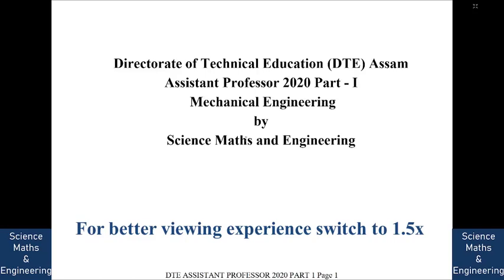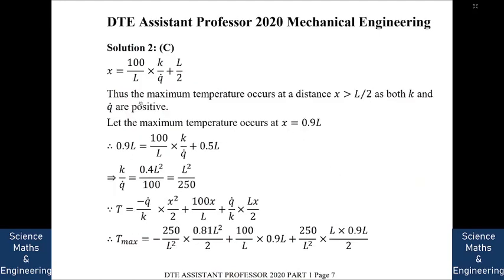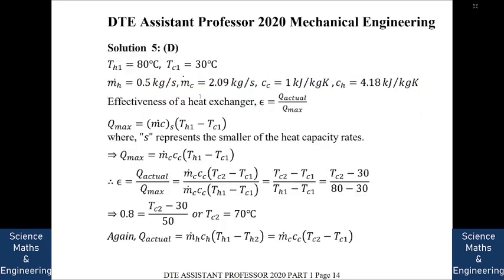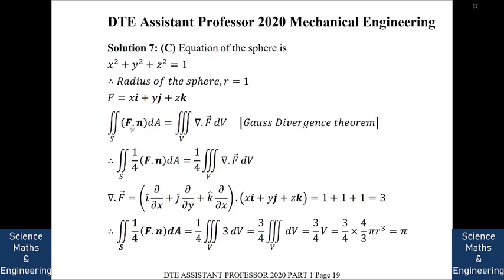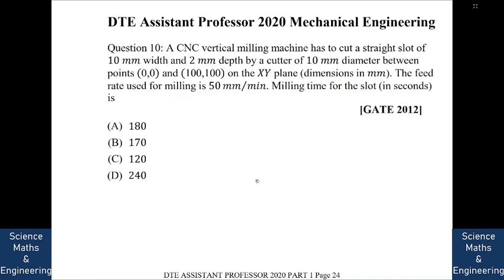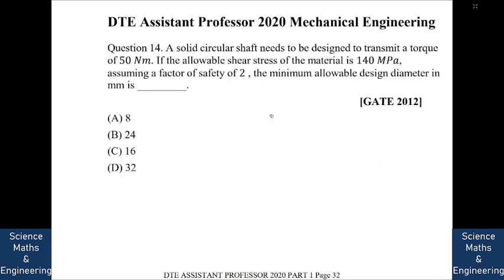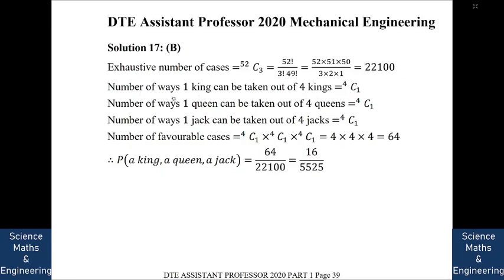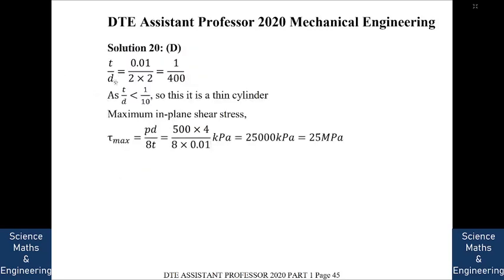DTE Assiatant Professor ME 2020 Part I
Q1. If σ1 and σ2 are the algebraically largest and smallest principal stresses respectively, the value of the maximum shear stress is
(A) (σ1+σ2)/2
(B) (σ1−σ2)/2
(D) √((σ1−σ2)/2)
Q2. Consider one-dimensional steady state heat conduction along x-axis through a plane wall with the boundary surfaces (x=0 and x=L) maintained at temperatures 0 °C and 100 °C. Heat is generated uniformly through the wall. Choose the correct statement.
(A) The direction of heat transfer will be from the surface at 100°C to the surface at 0°C.
(B) The temperature distribution is linear within the wall.
(C) The maximum temperature inside the wall must be greater than 100°C.
(D) The temperature distribution is symmetric about the mid-plane of the wall.
Q3. In a machining operation, if the generatrix and the directrix both are straight lines, the surface obtained is
(A)plane
(B)helical
(C)cylindrical
(D)surface of revolution
Q4. In solid-state welding, the contamination layers between the surfaces to be welded are removed by
(A)Alcohol
(B)sand blasting
(C)water jet
(D)Plastic deformation
Q5: Water (Cp=4.18 kJ/kg.K) at 80°C enters a counterflow heat exchanger with a mass flow rate of 0.5kg/s. Air (Cp=1 kJ/kg.K) enters at 30°C with a mass flow rate of 2.09kg/s. If the effectiveness of the heat exchanger is 0.8, the LMTD (in °C) is
(A)40
(B)20
(C)5
(D)10
Q6. In the engineering stress-strain curve for mild steel, the Ultimate Tensile Strength (UTS) refers to
(A)Fracture stress
(B)Proportional limit
(C)Yield stress
(D)Maximum stress
Q7. The surface integral ∬24_s ▒1/4 (F.n)dA is to be evaluated over a sphere for the given steady velocity vector field, F=xi+yj+zk defined with respect to a Cartesian coordinte system having i, j, and k as unit base vectors; where S is the sphere, x2+y2+z2=1 and n is the outward unit normal vector to the sphere. The value of the surface integral is
(A)3π/4
(B)2π
(C)π
(D)4π
Q8. The figure shows an idealized plane truss. If a horizontal force of 300N is applied at the point A, then the magnitude of the force produced in member CD is __ N.
(A)300
(B)0
(C)116
(D)276.5
Q9. The total emissive power of a surface is 500W/m^2   at a temperature T1  and 1200 W/m^2   at a temperature T2  where the temperatures are in Kelvin. Assuming the emissivity of the surface  to be constant, the ratio of the temperatures T1/T2   is
(A)0.308
(B)0.803
(C)0.416
(D)0.874
Q10: A CNC vertical milling machine has to cut a straight slot of 10mm width and 2mm depth by a cutter of 10mm diameter between points (0,0)  and (100,100)  on the XY plane (dimensions in mm). The feed rate used for milling is 50mm∕min. Milling time for the slot (in seconds) is
(A)180
(B)170
(C)120
(D)240
Q11. At x=0, the function f(x)=|x|  has
(A)A minimum
(B)A maximum
(C)A point of inflexion
(D)Neither a maximum nor minimum
Q12. The ratio of momentum diffusivity (ν)  to thermal difusivity (α)  is called
(A)Lewis number
(B)Nusselt number
(C)Biot number
(D)Prandtl number
Q13: A force of 400N is applied to the brake drum of 0.5m diameter in a band-brake system as shown in the figure, where the wrapping angle is 180°. If the coefficient of friction between the drum and the band is 0.25, the braking torque applied, in N.m is
(A)100.6
(B)15.7
(C)22.1
(D)54.4
Q14. A solid circular shaft needs to be designed to transmit a torque of 50Nm. If the allowable shear stress of the material is 140MPa, assuming a factor of safety of 2, the minimum allowable design diameter in mm is
(A)8
(B)24
(C)16
(D)32
Q16. A circular solid disc of uniform thickness 20mm, radius 200mm and mass 20kg, is used as a flywheel. If it rotates at 600 rpm, the kinetic energy of the flywheel, in Joules is
(A)1580
(B)790
(C)3160
(D)395
Q17. Three cards were drawn from a pack of 52 cards. The probability that they are a king, a queen, and a jack is
(A)64/2197
(B)16/5525
(C)3/13
(D)8/16575
Q18. The spring constant of a helical compression spring DOES NOT depend on
(A)coil diameter
(B)number of active turns
(C)material strength
(D)wire diameter
Q19. A circular rod of length L  and area of cross-section A has a modulus of elasticity E and coefficient of thermal expansion α. One end of the rod is fixed and the other end is free. If the temperature of the rod is increased by ∆T, then
(A)Stress developed in the rod is zero and strain developed in the rod is α∆T
(B)Both stress and strain developed in the rod is zero
(C)Stress developed in the rod is Eα∆T and strain developed in the rod is α∆T
(D)Stress developed in the rod is Eα∆T and strain developed in the rod is zero
Q20. A cylindrical tank with closed ends is filled with compressed air at a pressure of 500kPa. The inner radius of the tank is 2m, and it has wall thickness of 10mm. The magnitude of maximum in-plane shear stress (in MPa) is
(A)100
(B)50
(C)250
(D)25